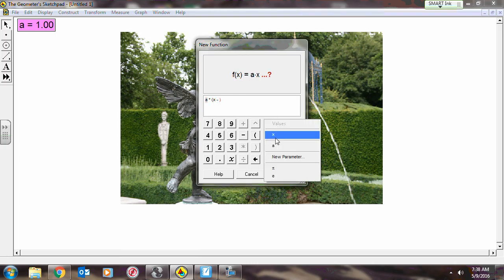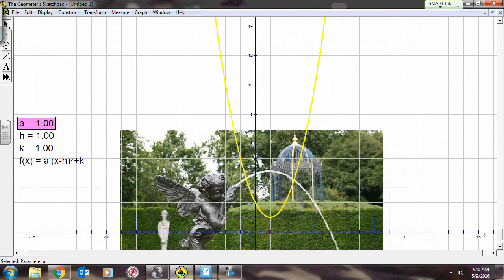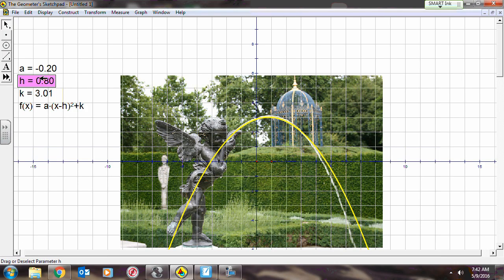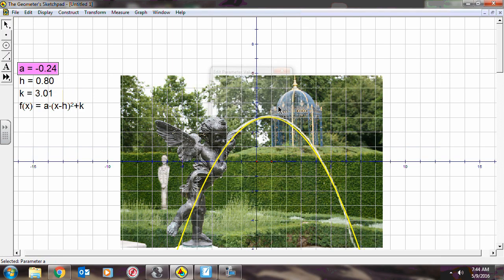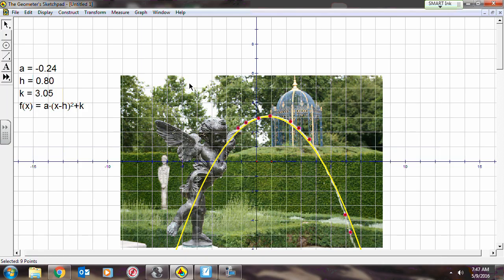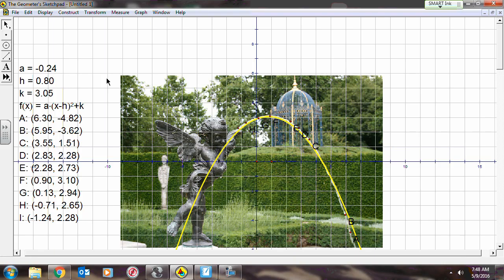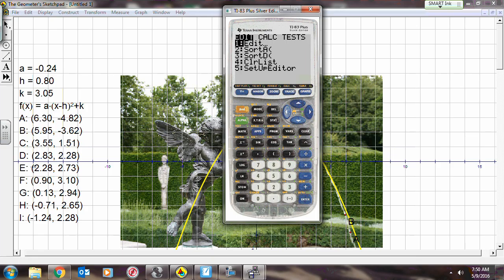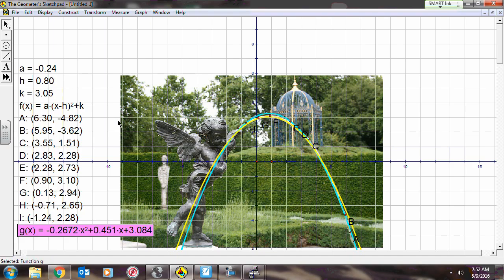sketchpad transformation of functions & quadratic regression